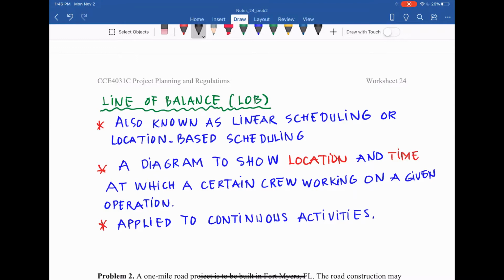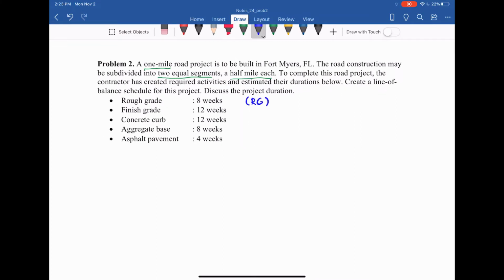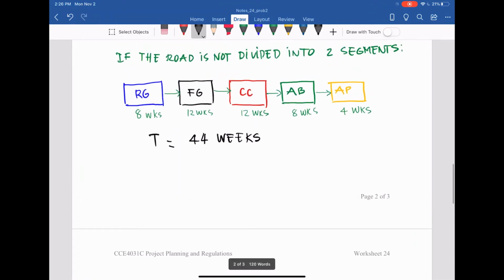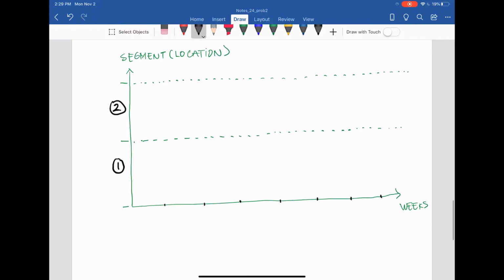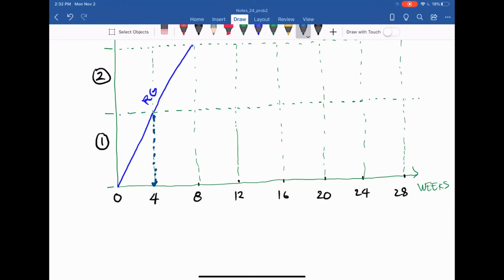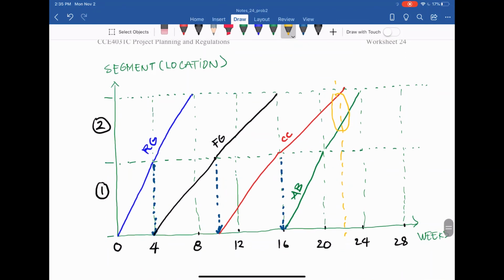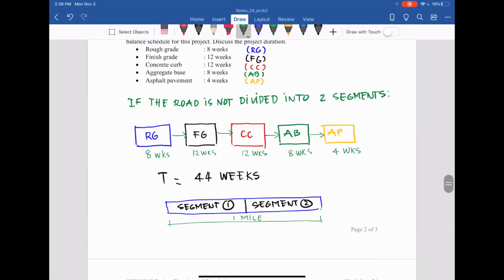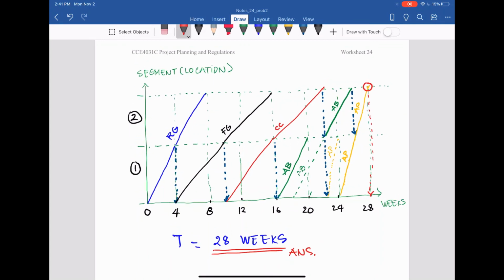Lesson 24D - Line of Balance and Problem 2